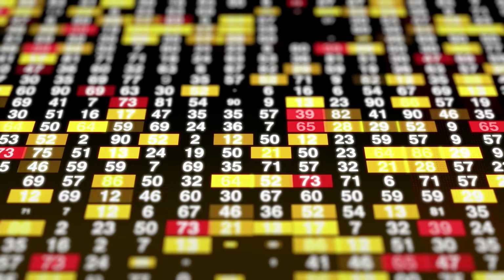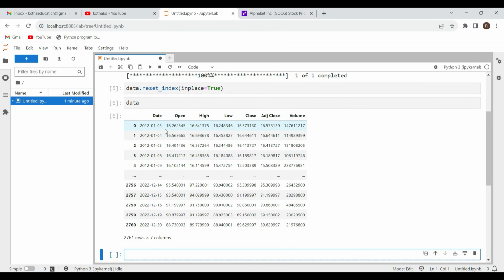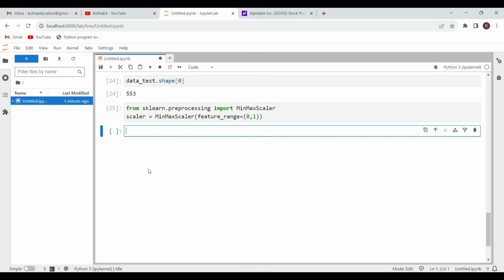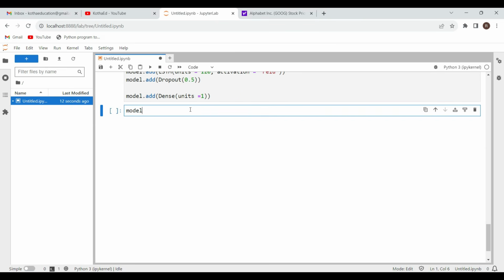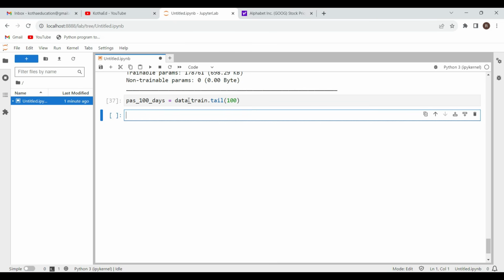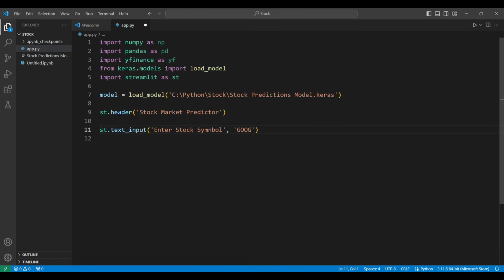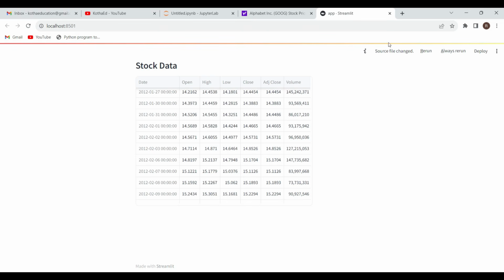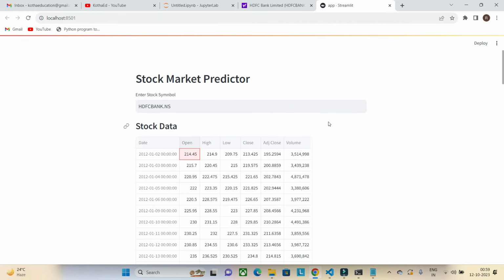Machine Learning Project in Python to Predict Stock Price | ML End to End Application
In this video, explained Machine Learning Project in Python to predict stock market price. In this ML Project, explained end to end web application of Machine learning model which predicts the stock market price of a stock. This entire project is developed in the python programming language.

Video, explained how to create a machine learning model, how to do data preprocessing for Machine learning model, how to create a Machine learning model with neural networks using TensorFlow Keras layers , how to create a ML model with layers as Dense, Dropout, LSTM and how to train the model and how to test model and finally how to deploy the model as a Realtime web application. This complete, Machine learning project explained in easy to understand and beginners level.

0:00 - 0:15 - Intro of the Project
0:16 - 01:25 - Demo
01:26 - 02:54 - Explaining Model
02:55 - 03:34 - Required Tools
03:35 - 20:16 - Pre Processing Data
20:17 : 32:16 - Model Creation
32:17 - 40:19 - Predicting values from model
40:20 - 40:35 - Saving Model
40:36 - 59:44 - Deploying model as Web App